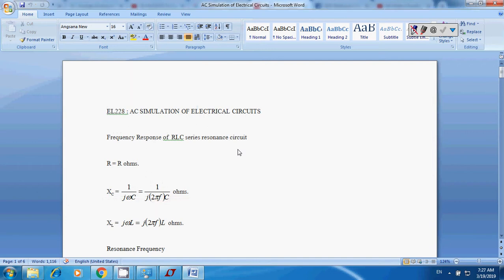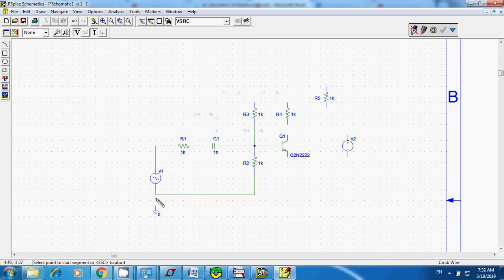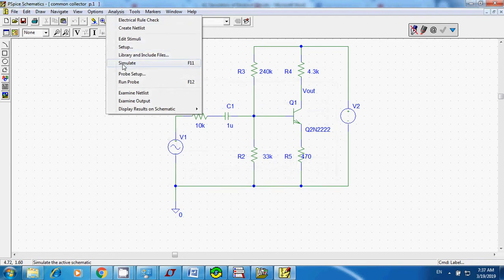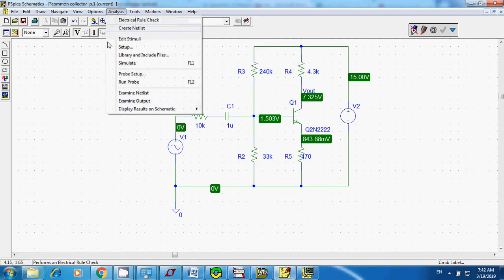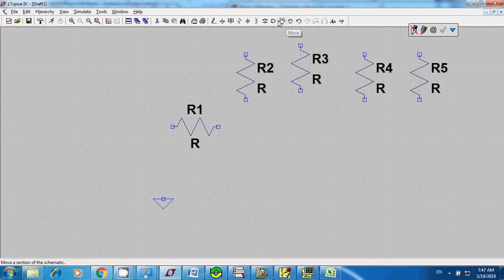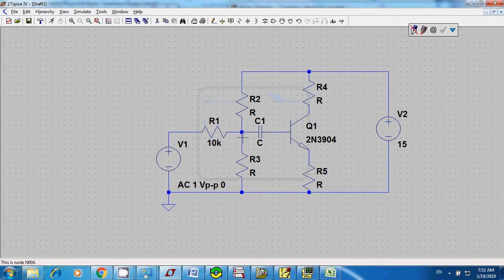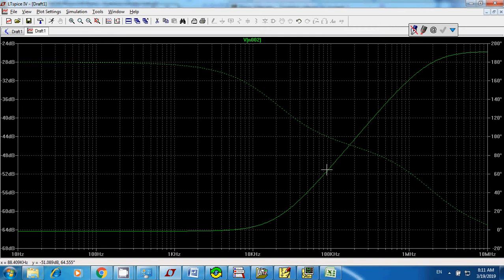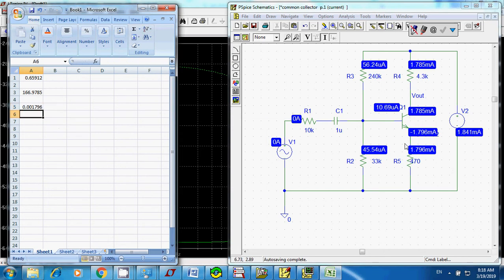LAB EL228: Common collector amplifier circuit : LTSPICE IV